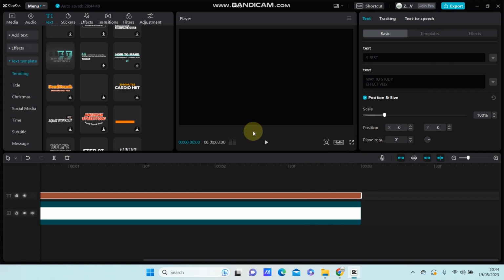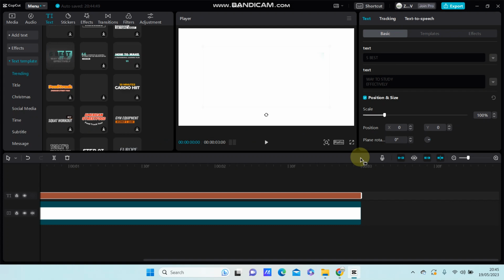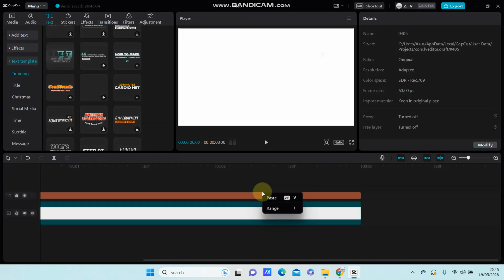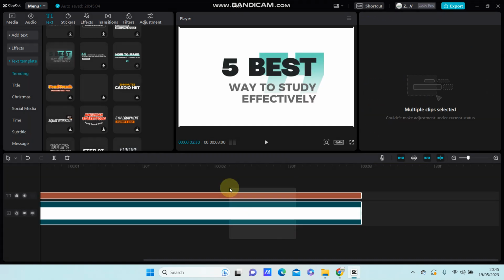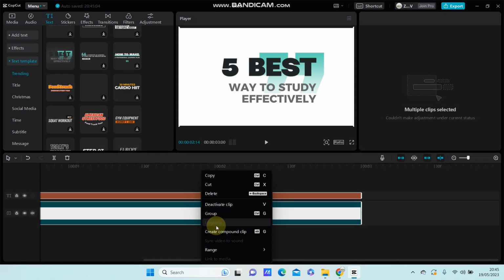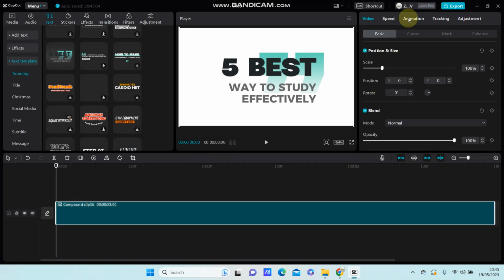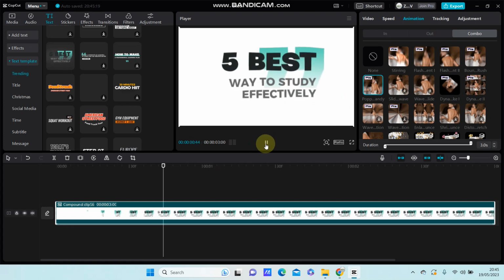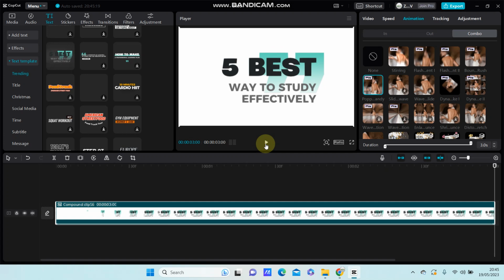~ Discover the Secret Animation Feature in CapCut PC Text Templates! Easy Tutorial Inside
Unlock the magic of animation in your CapCut PC text templates with our step-by-step tutorial! 🚀 In this video, we'll guide you through the process of adding captivating animations to your text, transforming your clips into dynamic masterpieces. Whether you're a seasoned CapCut user or a beginner, we've got you covered!

Dive into the World of CapCut PC Animation! 🎬

Have you ever wondered why your text in CapCut PC lacks animation? Our tutorial has the answers you've been searching for! Join us as we demystify the hidden animation feature within CapCut PC text templates, providing you with an easy-to-follow guide to elevate your video editing game.

👉 How to Activate Animation: A Step-by-Step Guide

We'll walk you through the entire process, from selecting your text template to creating a component clip. Discover the animation options that were right under your nose! Learn how to add flair to your text with in-out or combo animations, and witness the stunning final results.

🚀 Master the Art of Text Animation with CapCut PC

This tutorial aims to simplify the animation process for you, ensuring that you can effortlessly enhance your clips with eye-catching text animations. Don't miss out on this opportunity to level up your video editing skills!

If you found this tutorial helpful, show us some love by liking, commenting, and sharing with fellow creators.

Got questions or want to share your own tips? Drop them in the comment section below. We love hearing from our community!